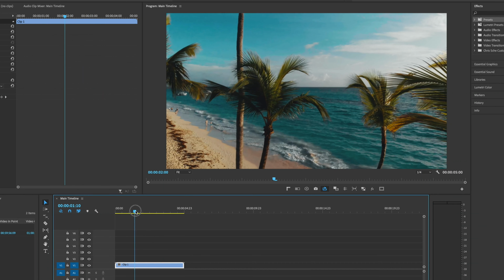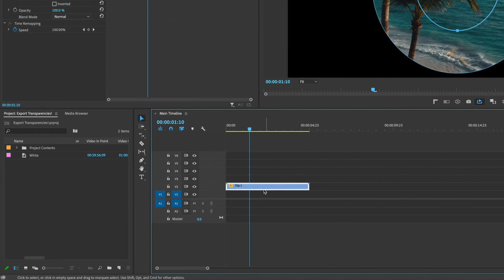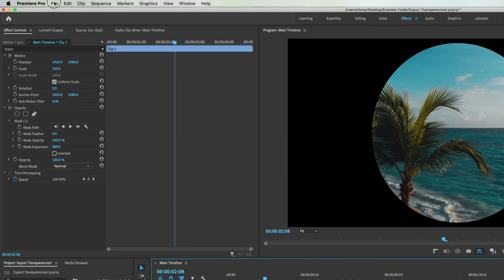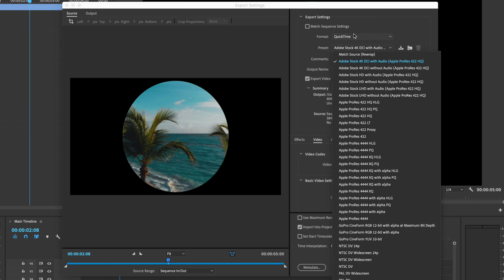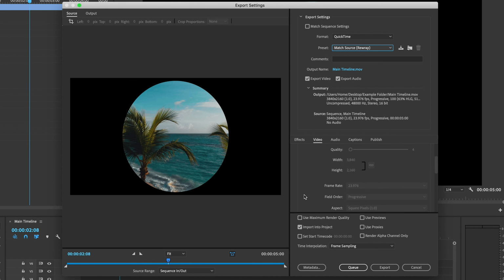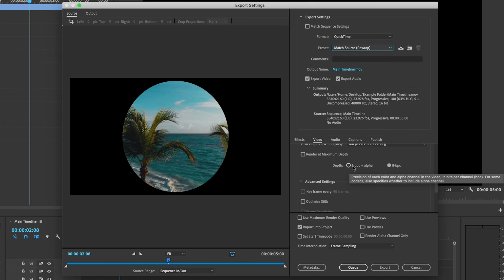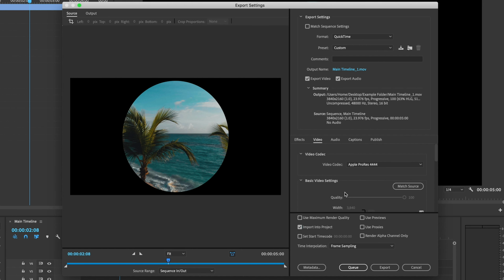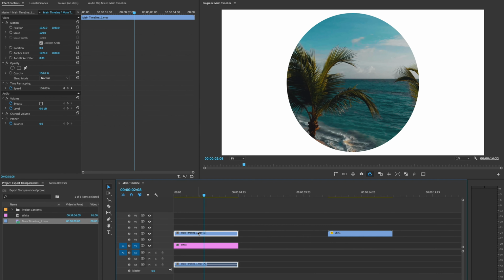TRANSPARENT Background Videos!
In this video I show you how to create videos with a transparent, invisible background layer in Premiere Pro!  You can apply this to titles, intros, outros, fades, transitions, or even make a circle shaped video!  Its super easy to do and the concept applies across any video editing platform that supports transparencies.  I will show you what to look for!

🎵All Music By Chris Sche